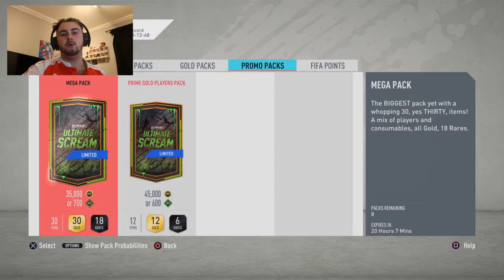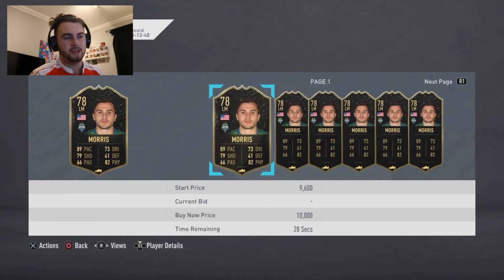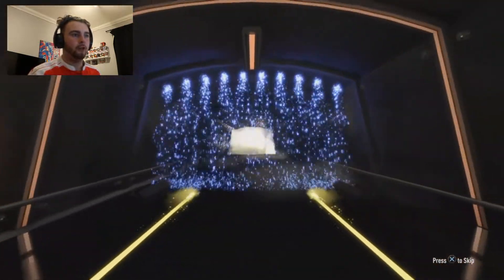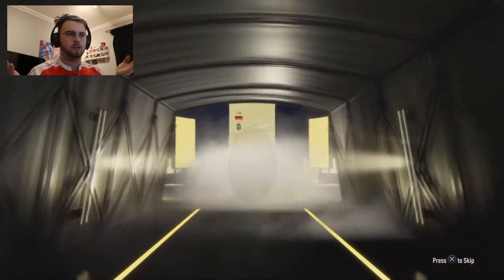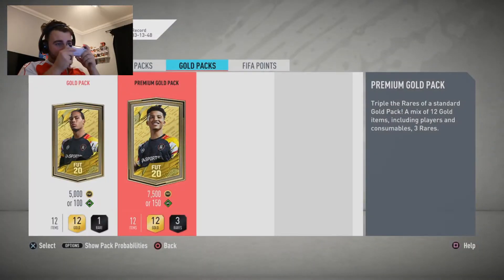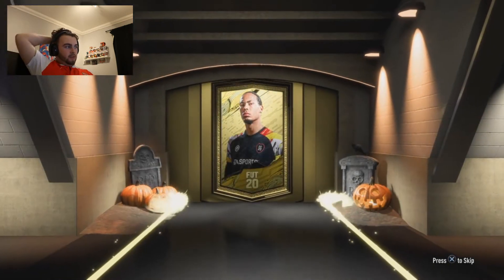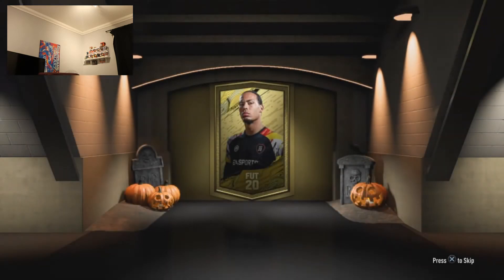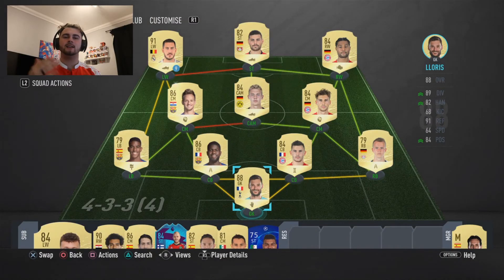SCREAM PACK OPENING! - Fifa 20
Haven't opened packs in a while so thought I'd wait for an occasion...